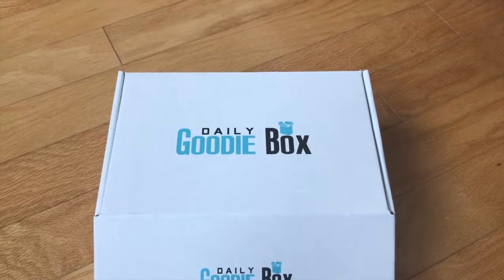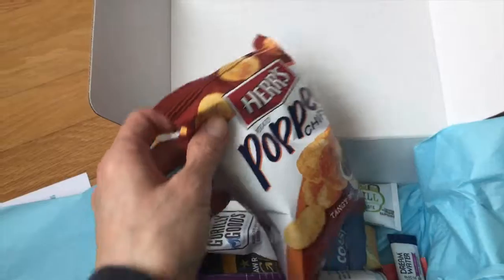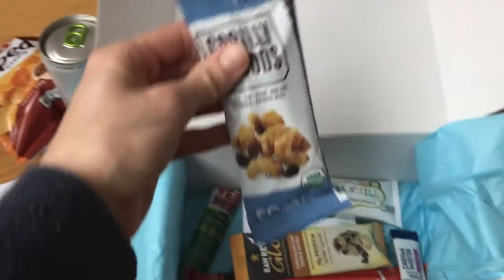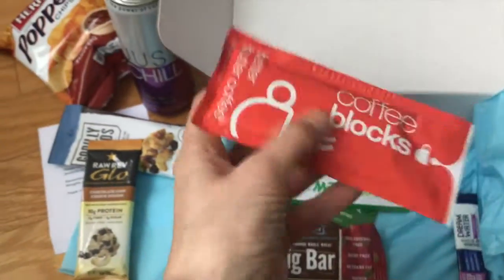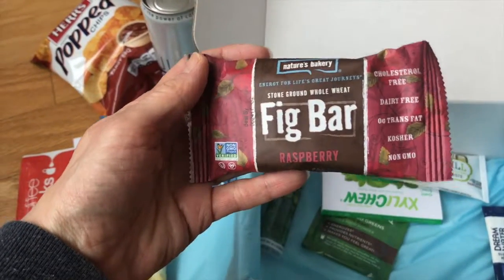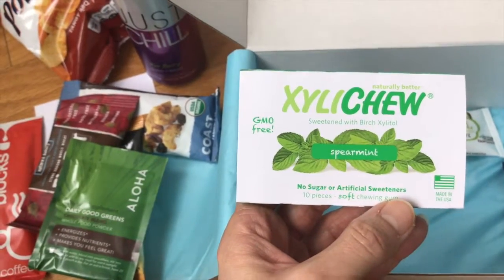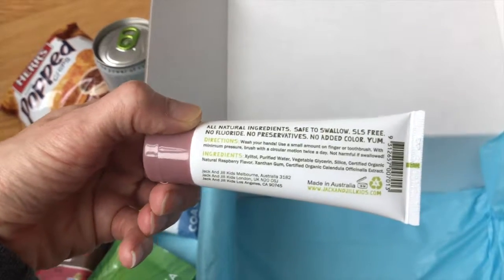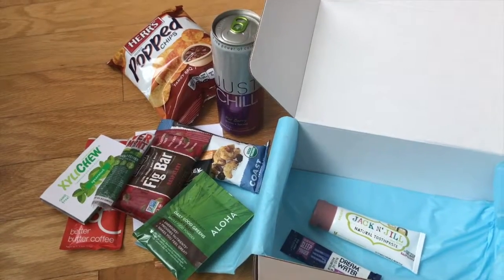Smart Mommy Healthy Baby Unwrap: Daily Goodie Box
Unwrapping of Daily Goodie Box - Various organic and non-GMO products.